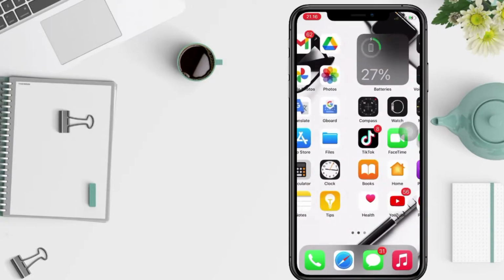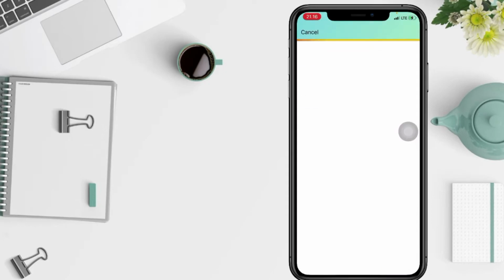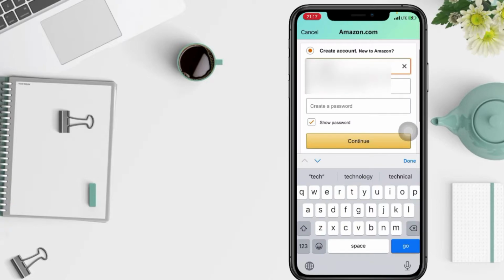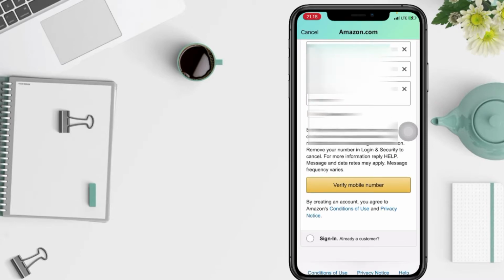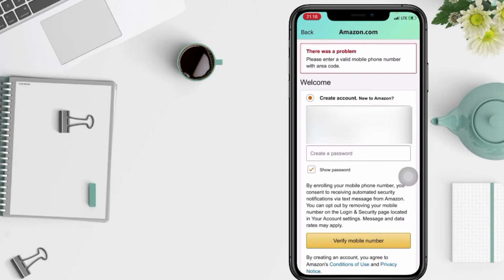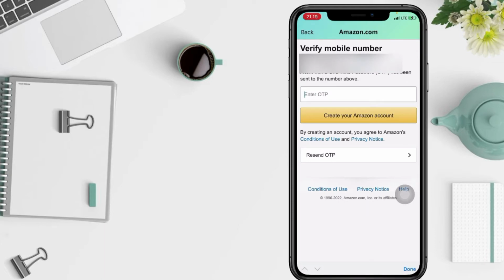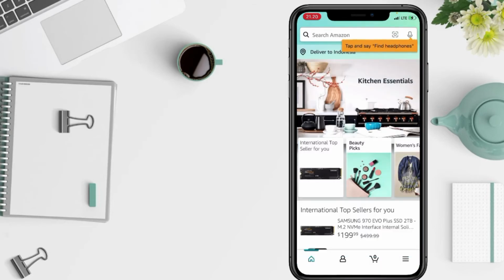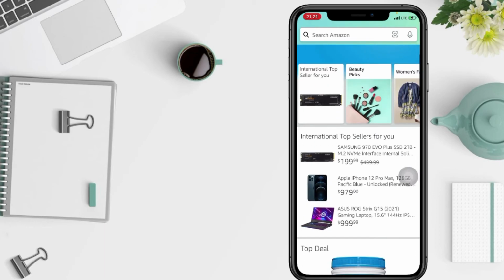How To Create Amazon Account | How To Make Amazon Shopping Account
Hi guys, in this video I'll show you how to create amazon account.